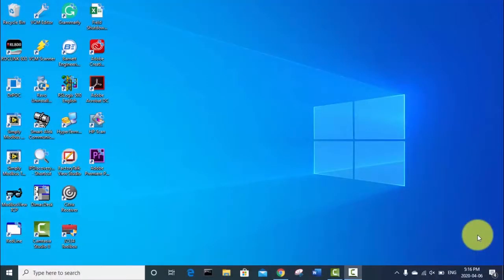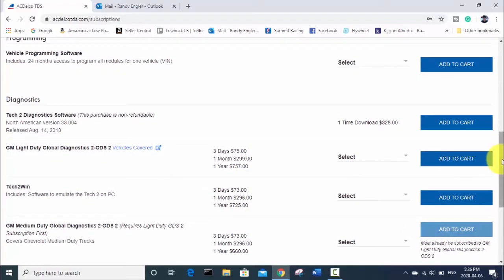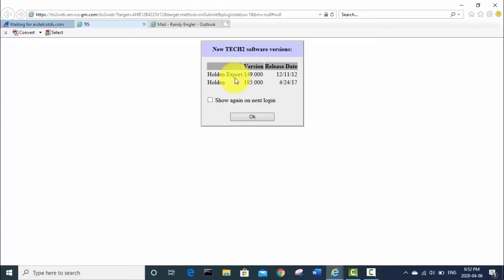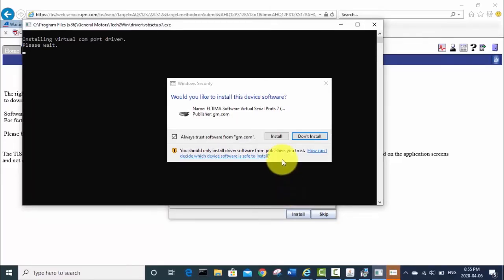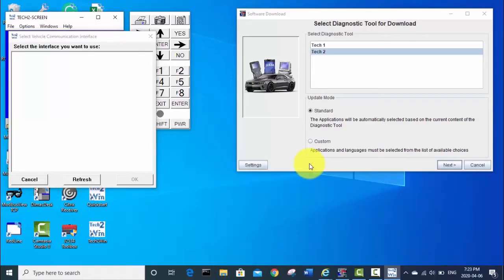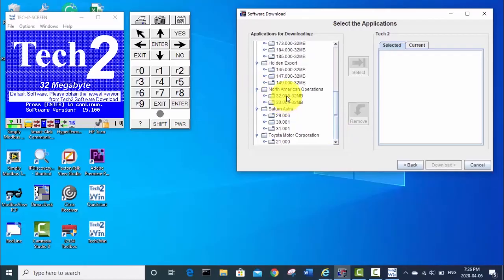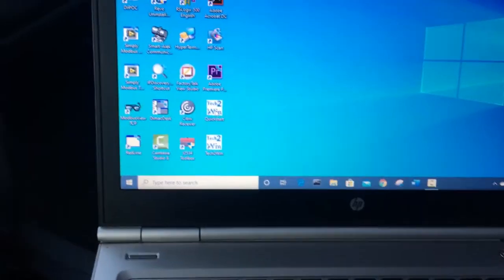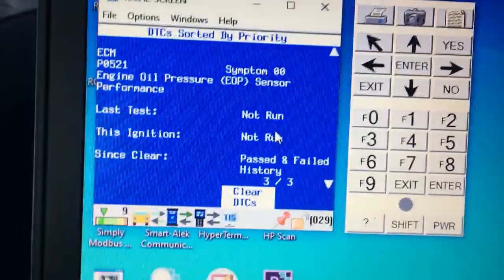How to Install the Tech2Win Diagnostic Software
In this episode, I show you how to install the Tech2Win diagnostic software from the AC Delco TDS website. This will give you access to the same diagnostic tools a GM Tech at the dealership would use on your older Gen 4 LS vehicles like my 2007 GMC Sierra. In future episodes we'll go over how to use the tool.